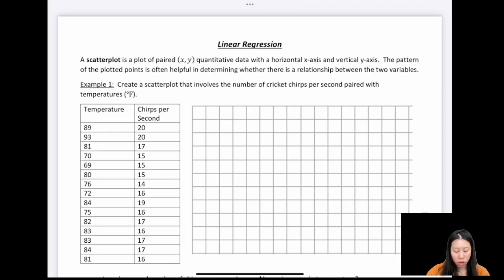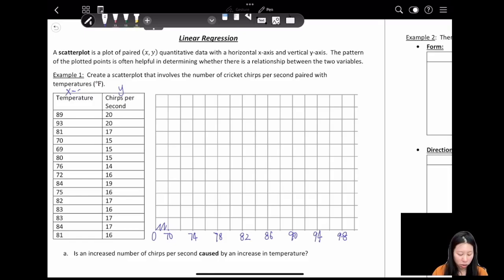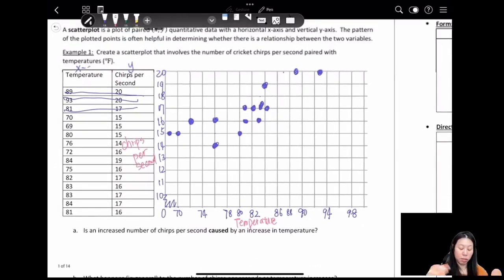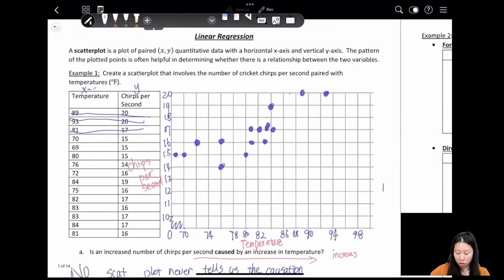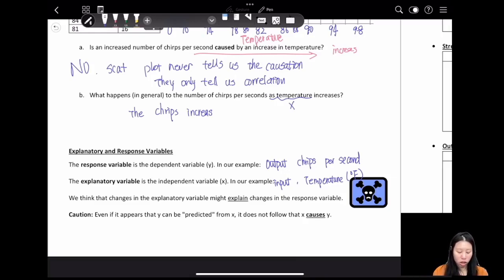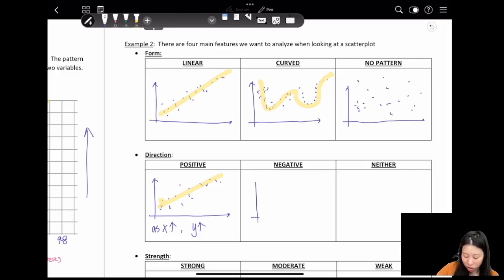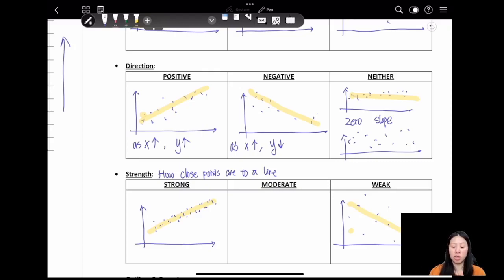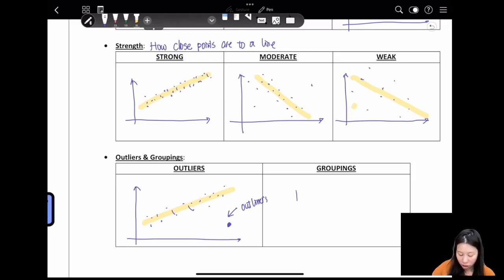MATH 146 Statistics 9.1 Introduction to Linear Regression